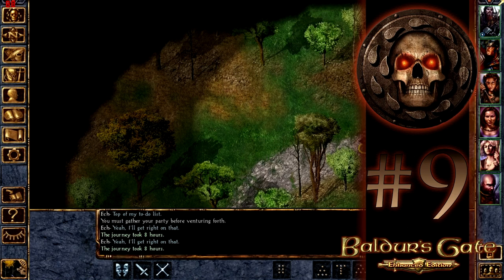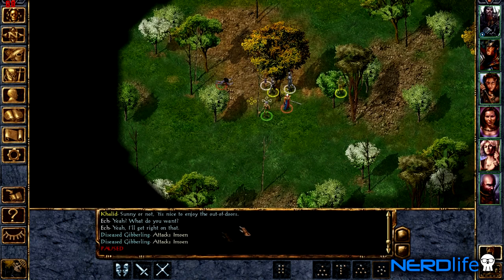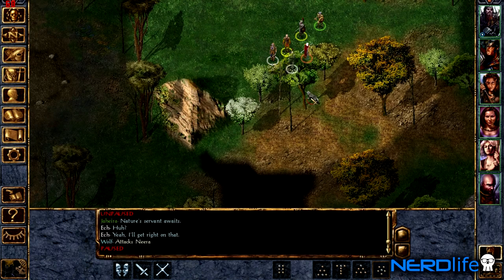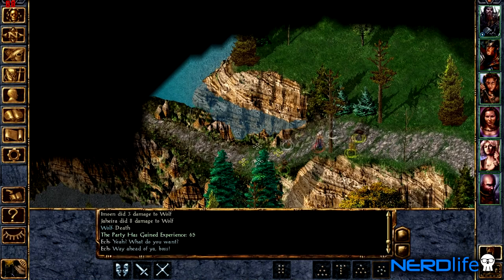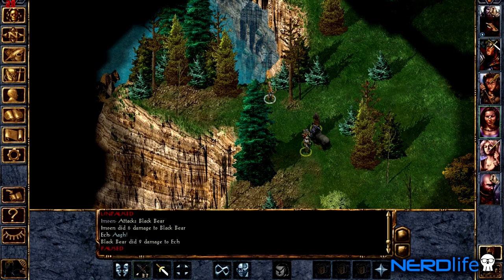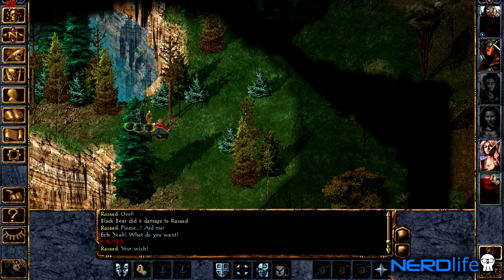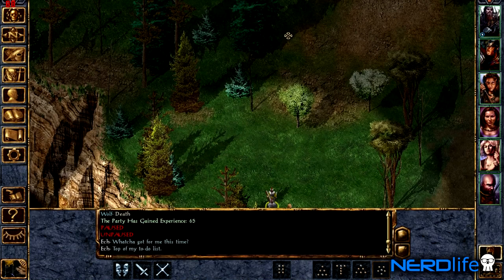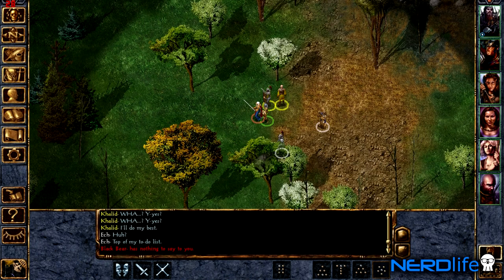Baldur's Gate, Ep 9 - The Bear Necessities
Ech and his crew take on a bear in their quest to clear out forest for XP.  It ends badly, but Ech doesn't give up.  He has a need to taste bear-blood.  Which will probably give him some sort of disease in retrospect, but we'll worry about that later.  Check out this great new episode of Baldur's Gate: Enhanced Edition!

Enjoying this series?  Be sure to hit "LIKE" to let us know!  New to the NerdLife universe?

Links & Social

---Credits & Licensing---